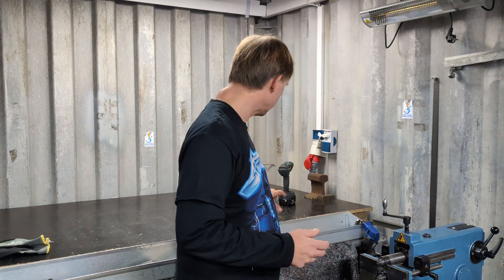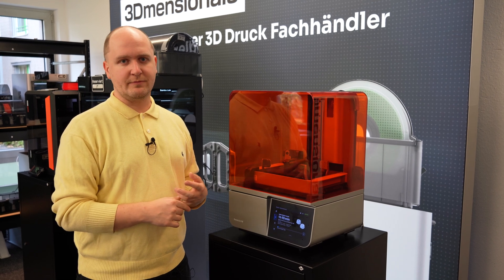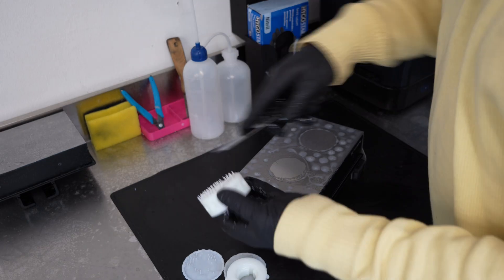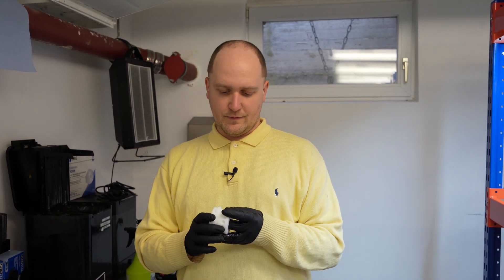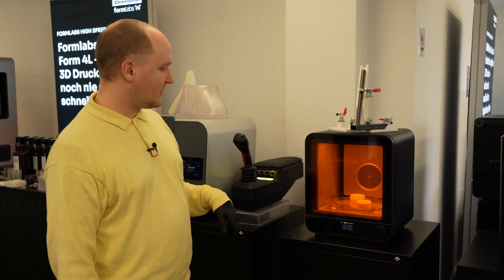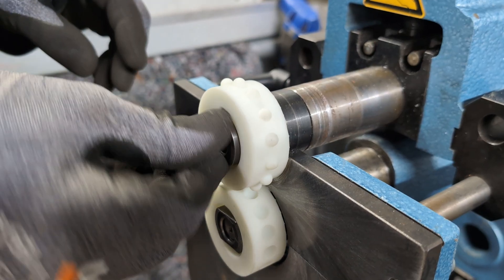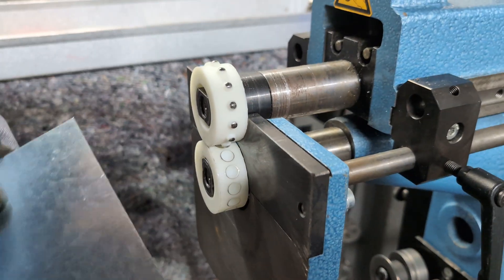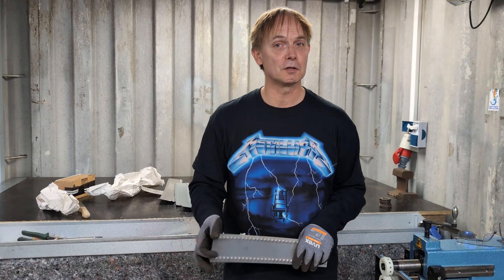Sheet Metal & 3D Printing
Experiencing 3D printing and sheet metal
a project from the Sheet Metal Workshop and 3Dmensionals
Printing Bubble Wheels